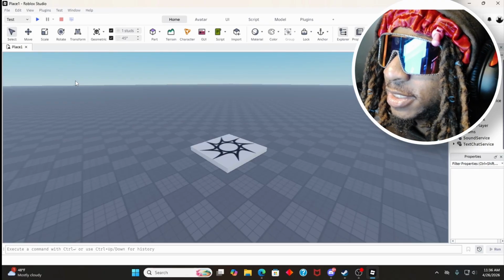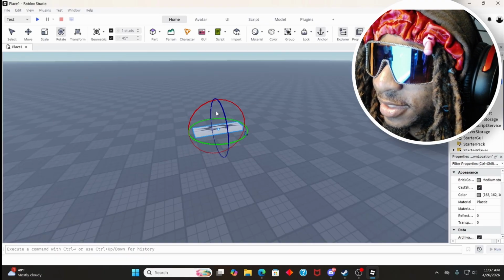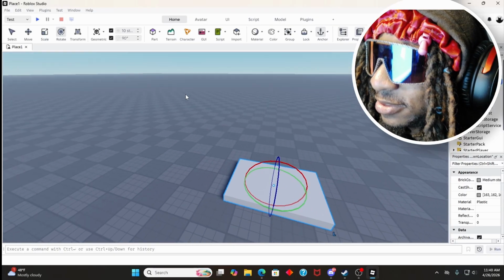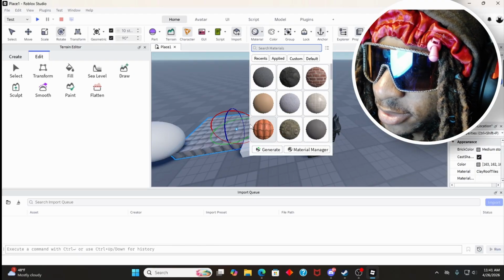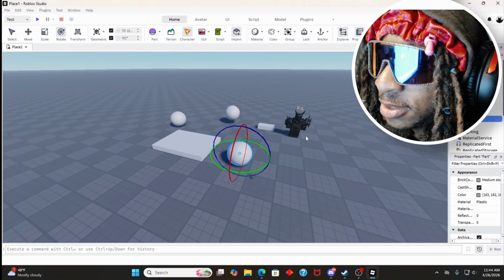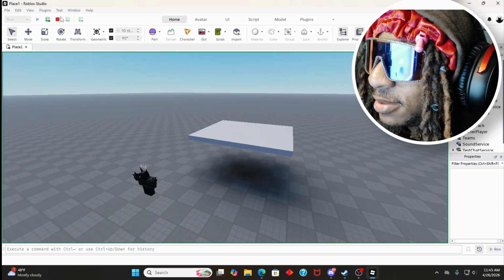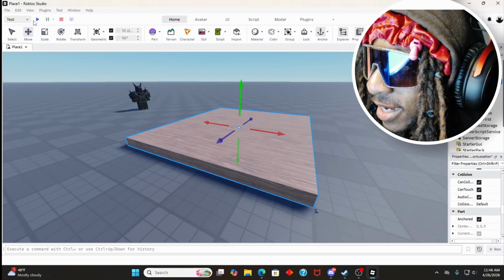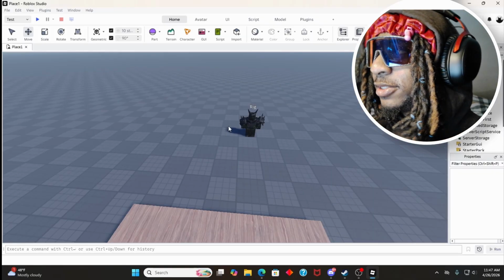LEARN ROBLOX STUDIO HERE... (Builder Edition) Ep.1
⬇️LINKS YOU SHOULD CLICK⬇️
In this video, I demonstrate how to navigate through the Roblox game development software "Studio" as a builder. This is the very basic navigation through studio and the very first video of my series/playlist of tutorials for making things within studio. In a separate playlist, I shared a game on the platform "Roblox" that taught me the basics of scripting and in future videos, I plan to share how I make some of my advanced systems. All feedback is appreciated ! P-S: We learn together.